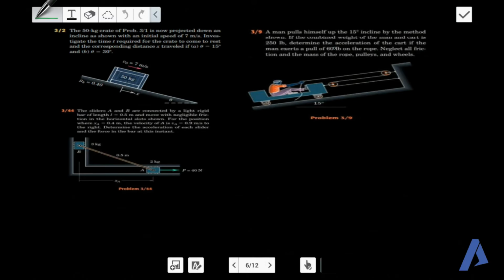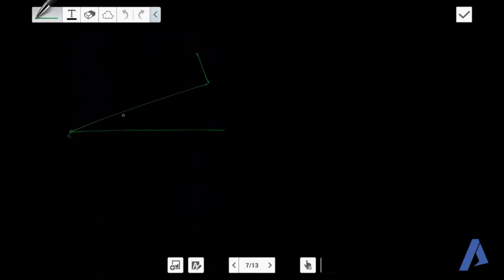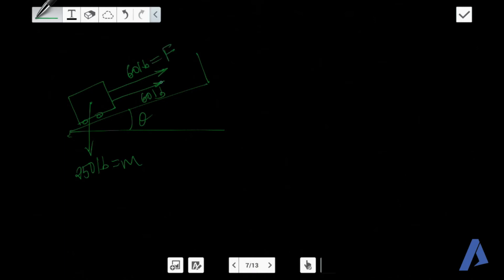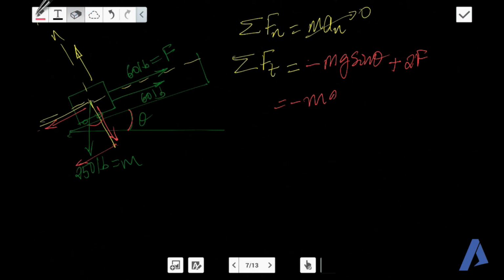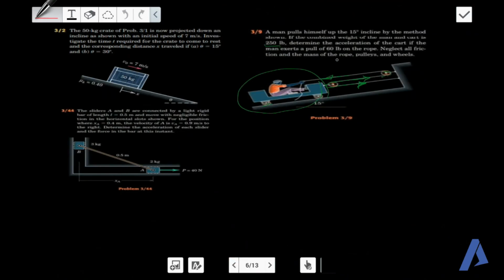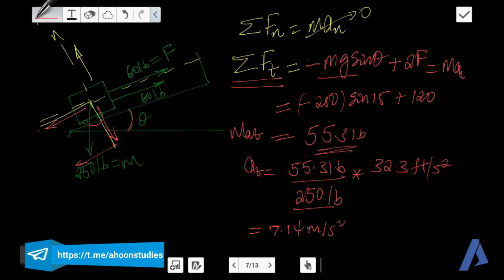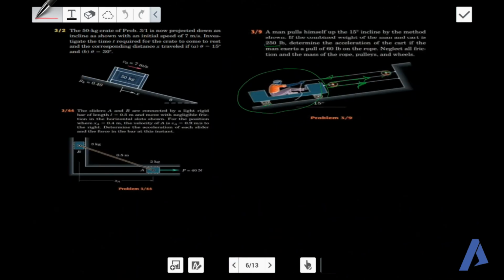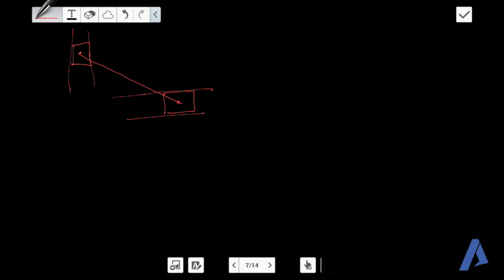18 Force solved Problems